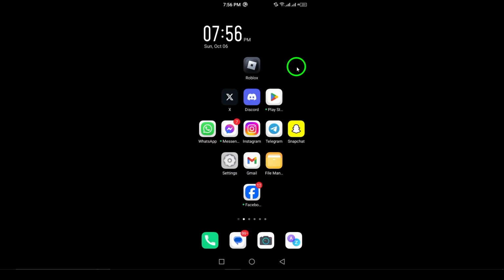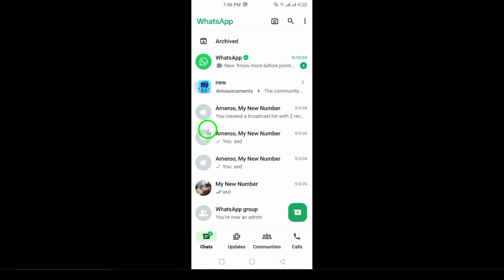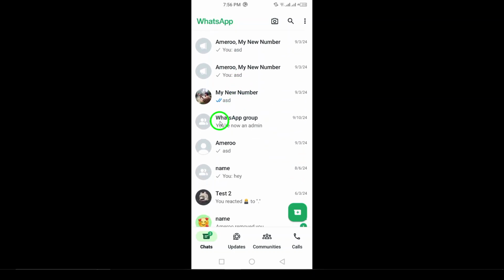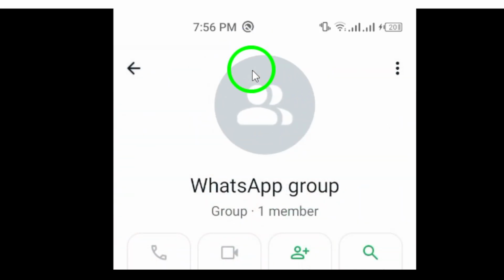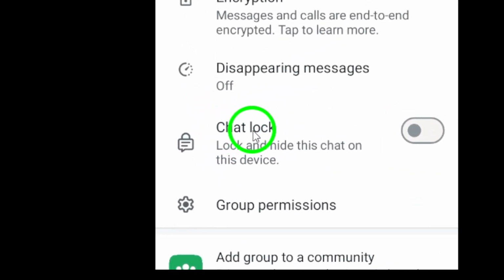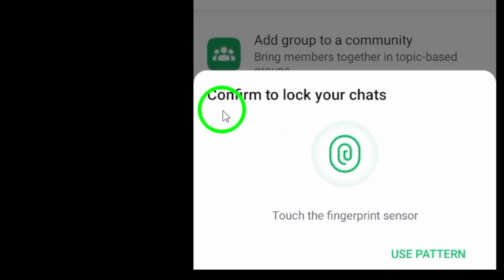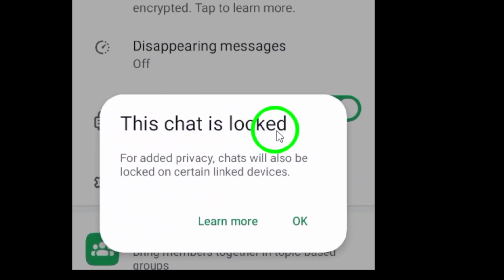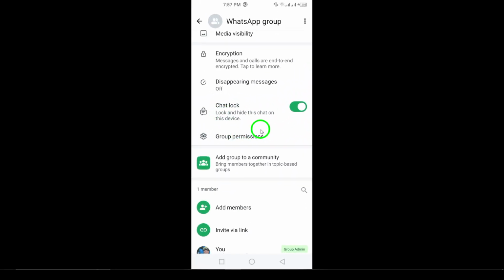How to Lock Group Chat On WhatsApp (Updated)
Learn how to lock your group chat on WhatsApp with these easy steps. If you want to add extra security to your group conversations, follow this updated guide to lock your chat on your Android device.

Steps:
1. Open WhatsApp on your android device.
2. Open the group you want.
3. Tap the group name at top.
4. Scroll down to turn on "Chat lock".
5. Tap "Continue".
6. Verify your password or fingerprint.

Locking your group chat gives you added privacy and control.
Chapters:
00:00 Intro
00:12 Soultion
01:05 Outro